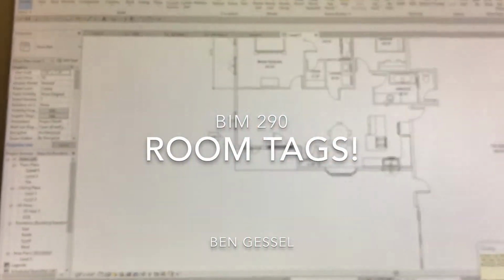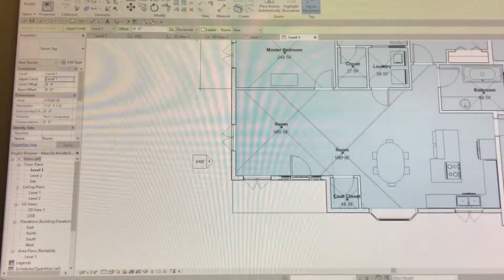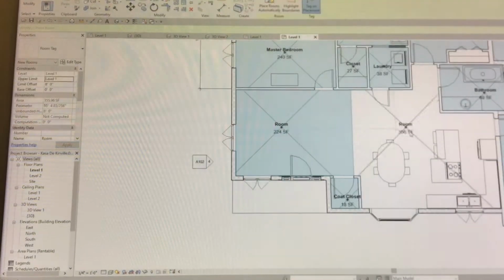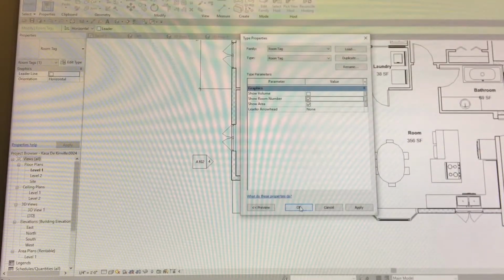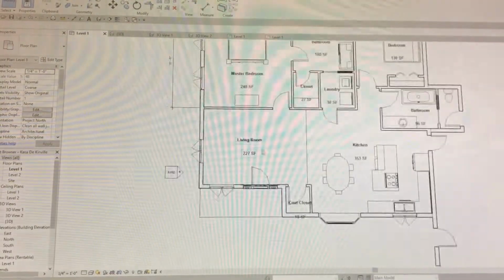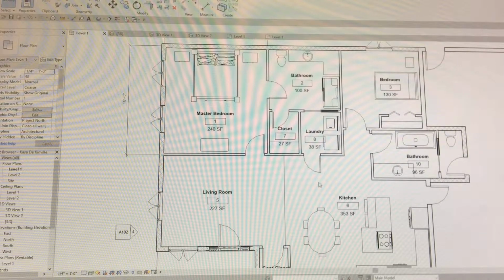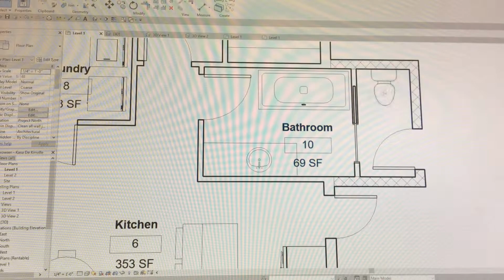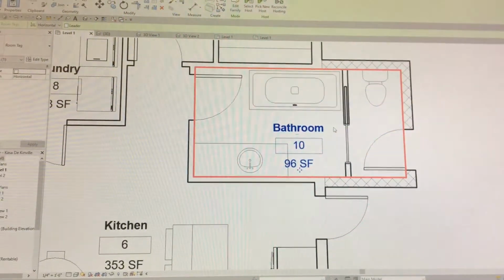Room Tags Tutorial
This tutorial goes through some of the problems you might run into while putting in room tags